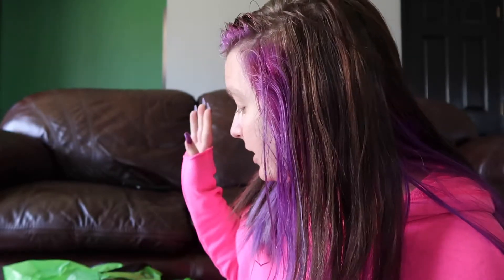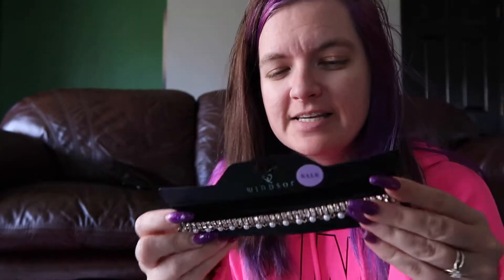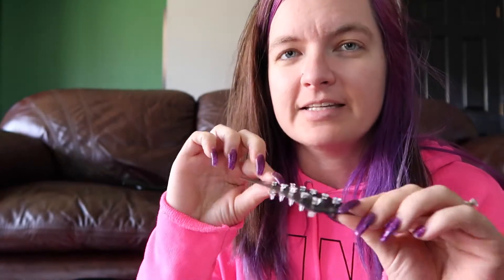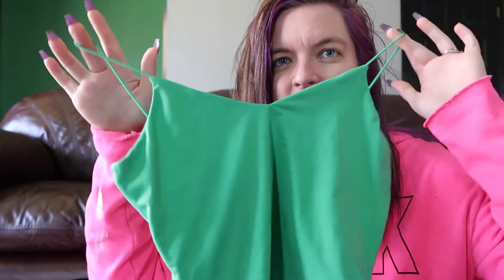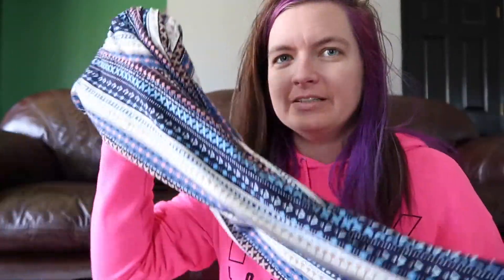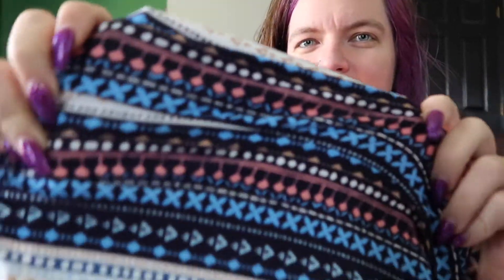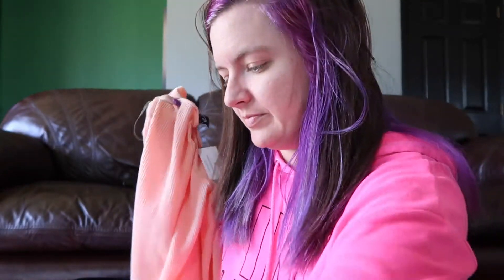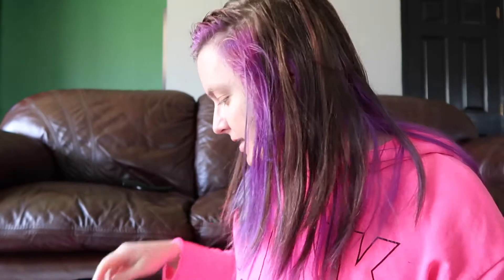Mall Haul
Hey guys I went to Windsor, Victoria's Secret, and Sephora. Lemme know of other places that you guys love so I can check them out as well